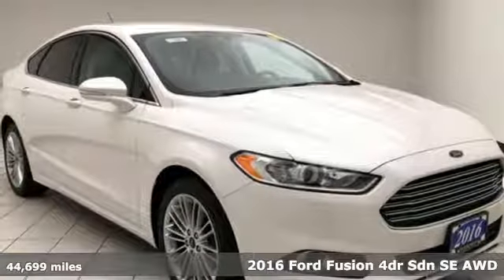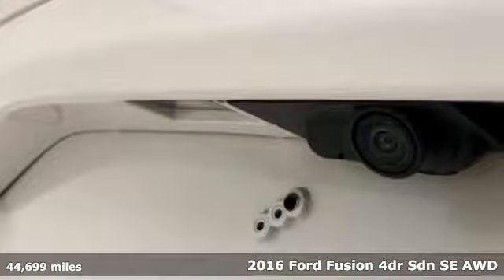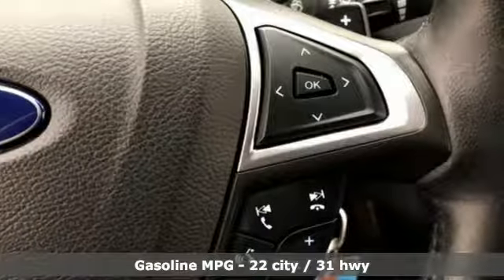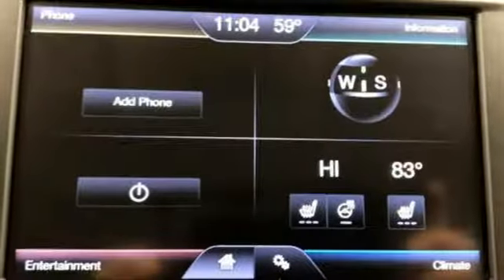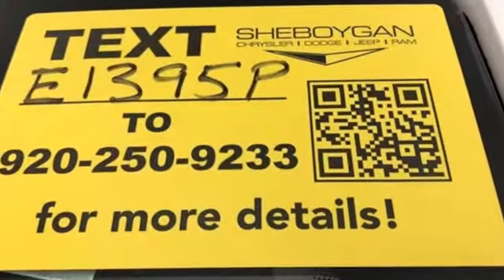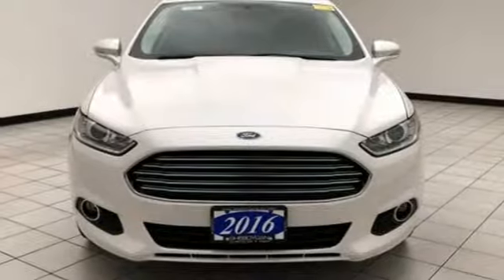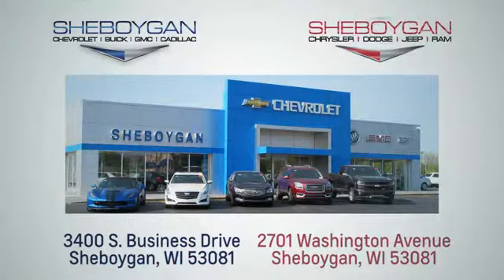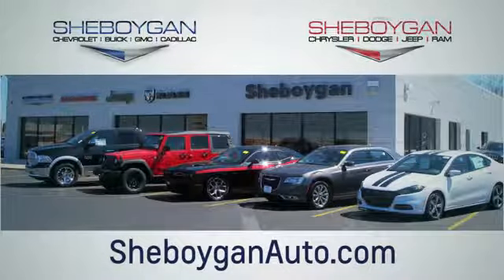Used 2016 Ford Fusion WISCONSIN, WI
Year: 2016
Make: Ford
Model: Fusion
Trim: SE
Engine: 4 Cyl. 2.0 L
Transmission: Automatic
Color: White Platinum Metallic Tri-Coat
Interior: Charcoal Black
Mileage: 44699
Stock #: E1395P
VIN: 3FA6P0T98GR352565
White Platinum Metallic Tri-Coat 2016 Ford Fusion SE One Owner, Accident Free History, Leather Seats, New Brakes, Backup Camera, Bluetooth, AWD, 10 Speakers, Auto-Dimming Driver Side Mirror, Auto-Dimming Rear-View Mirror, Chrome Moldings Around Window, Dual Zone Electronic Automatic Temperature Control, Exterior Parking Camera Rear, Fog Lamps, Heated Leather Front Bucket Seats, Heated Steering Wheel, Leather-Wrapped Gearshift Knob, Leather-Wrapped Steering Wheel, Luxury Package, Reverse Sensing System, SE MyFord Touch Technology Package, SYNC w/MyFord Touch, Warm Interior Accents. 22/31 City/Highway MPGThree dealerships two locations, one goal to be your dealer! At Sheboygan Chevrolet Chrysler, we walk it, with pride! Our Sales personnel are non-commissioned, which means we pay their wages, not you! Sheboygan Chevrolet Buick GMC Cadillac in Sheboygan, WI, also serving Green Bay, Wausau, Madison, WI and Milwaukee, Appleton, WI, is proud to be an automotive leader in our area. Since opening our doors, Sheboygan Chevrolet Buick GMC Cadillac has kept a firm commitment to our customers. We offer a wide selection of vehicles, and hope to make the car buying process as quick and hassle free as possible.Awards: * 2016 KBB.com 10 Best Sedans Under $25,000 * 2016 KBB.com Brand Image Awards Reviews: * Fuel-efficient turbocharged engines; sharp handling; composed ride; quiet cabin; advanced technology and safety features; eye-catching style; available all-wheel drive. Source: Edmunds

Address:
3400 South Business Drive